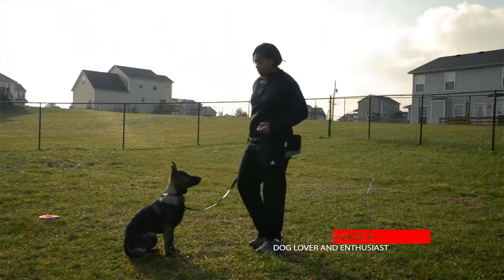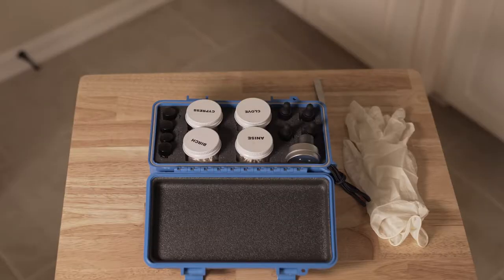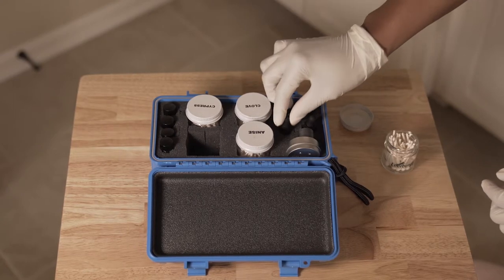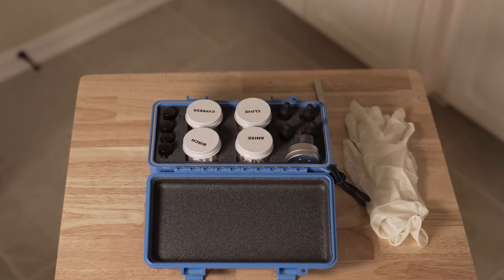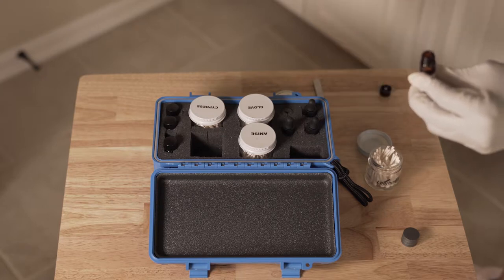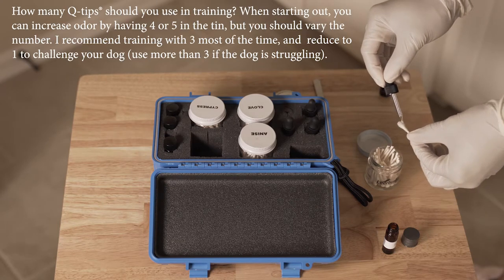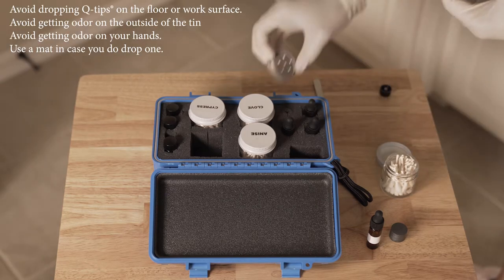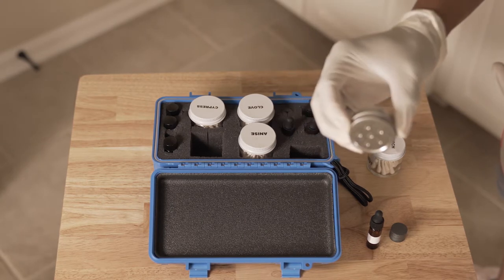How to Prepare an Odor for AKC Scent Work (K9 Nose Work)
Want to teach your dog scent work using an odor and a scent vessel? In training, dogs learn to find scents just about anywhere you can hide them-usually in four elements: interior, exterior, containers, and vehicles.
In this episode, we prepare the odor and start with Birch, as this is the odor one starts competing with at the AKC entry level or NW1 level. We are using cut up q-tips with the paper stems rather than plastic that are cut in half. Over time, we will introduce the dog to identifying the scent and teach them to find the scent.

Track Title: Summerside
Artist Name(s): PALA
Writer Name: Dean William Palya, Jr.
Publisher Name: BOSS SOUNDSTRIPE PRODUCTIONS

Track Title: You And I
Artist Name(s): Luna Wave
Writer Name: Aaron Sprinkle
Publisher Name: SALTY SOUNDSTRIPE PRODUCTIONS

Video by Miguel Á. Padriñán from Pexels
*like button by ProSymbols from the Noun Project

QUESTION — Have a question about dog obedience, pet photography tips & tricks, AKC competitions or Anything Else? Post in the comments section of this video!